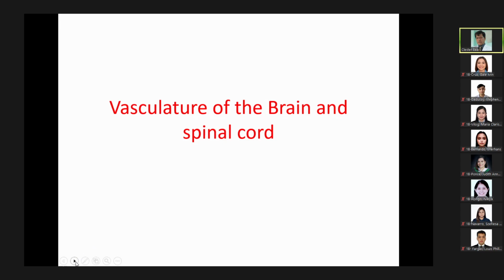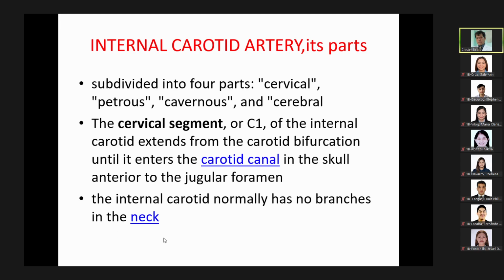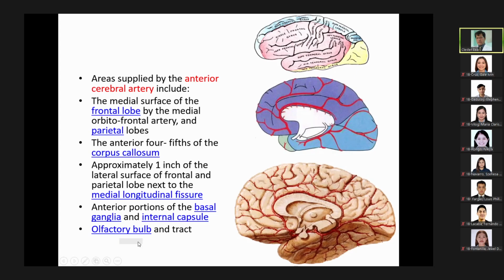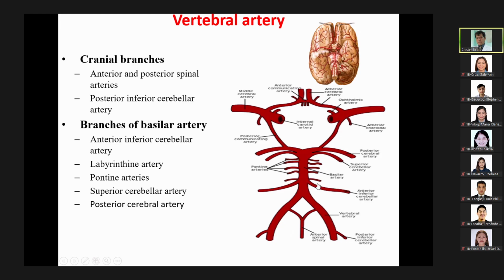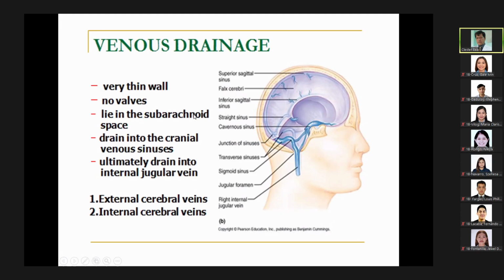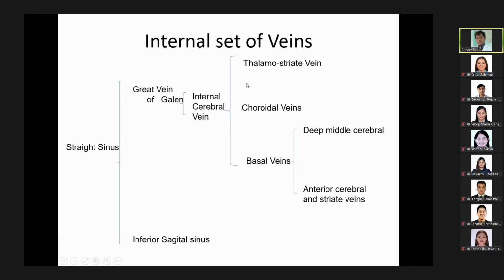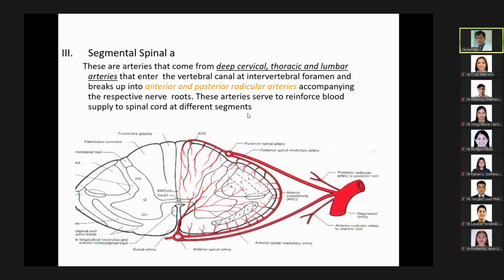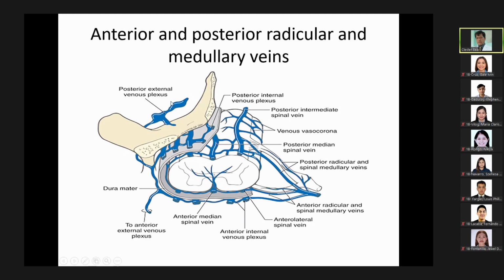Blood supply to the CNS Section